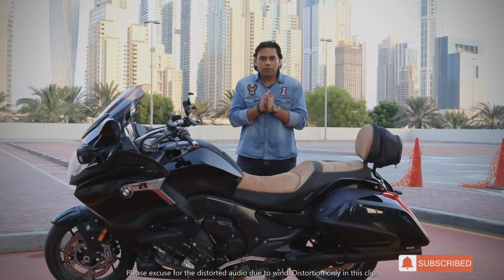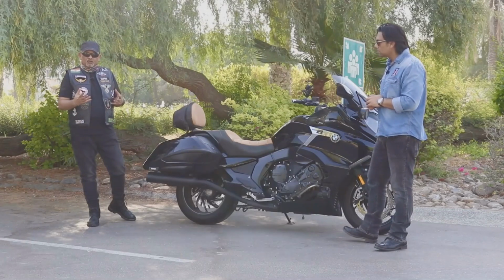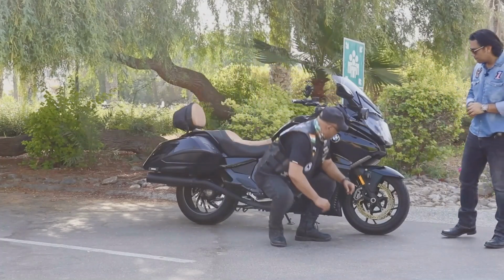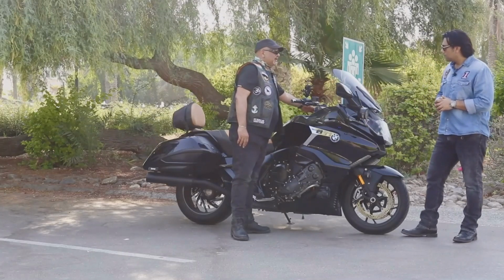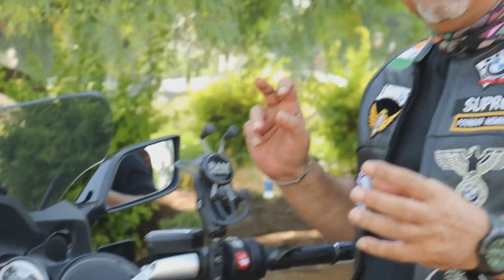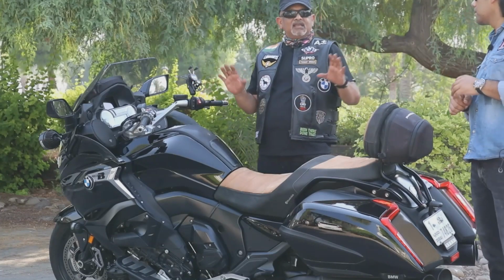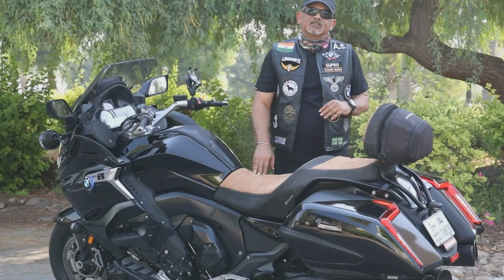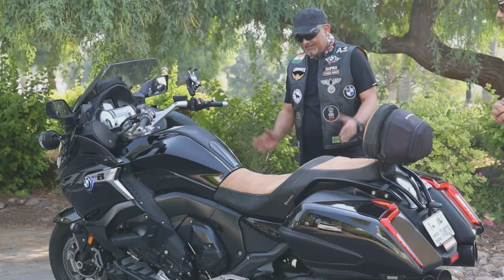BMW K1600B Review BMW K1600B Accessories and Upgrades BMW Remus Exhausts BMW K1600B Audio Upgrade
BMW K1600 Bagger 2 years in depth review. Fully loaded K1600B reviewed. All accessories and upgrades refines and refuels the riding experience providing a complete bagger experience to a BMW rider. Enhanced performance of the Remus exhausts and the updated 6.5" Hertz audio system are just couple of key highlights of the review. Watch the entire video for a detailed review of all the accessories and upgrades done to the Bagger. The video will help understand the potential buyer or even an existing owner to make more informed decision when it comes to adding accessories and high end upgrades to the performance beast.
Many Thanks to BMW Dealership Dubai  (AGMC) for their support and of course many thanks Suprotik Guha for taking his valuable time and walking us through his mean machine.